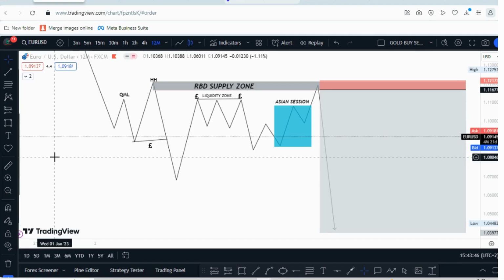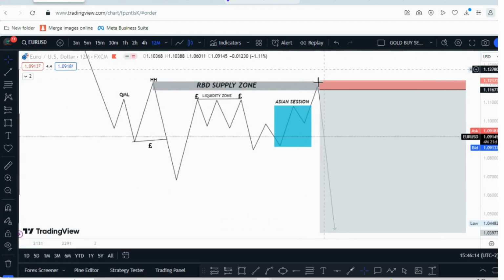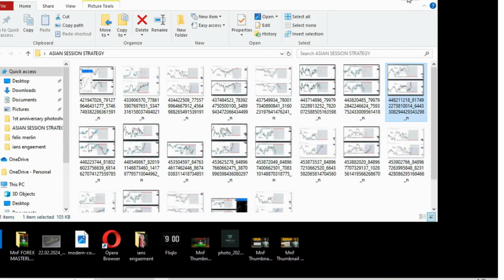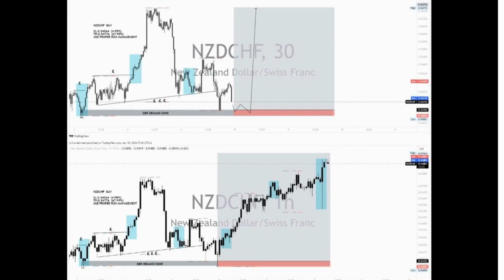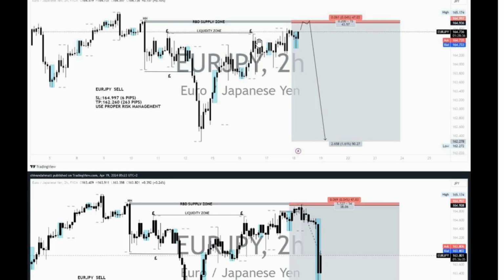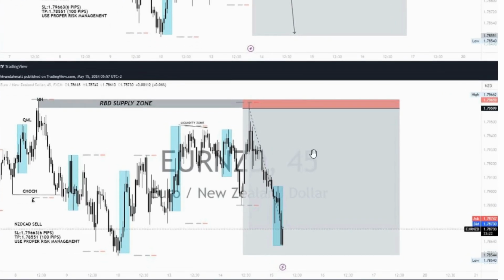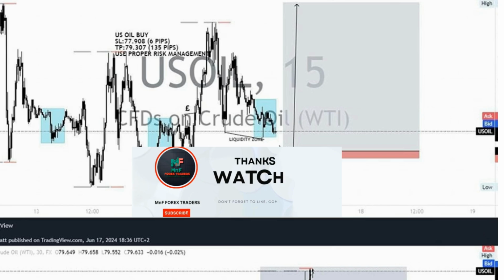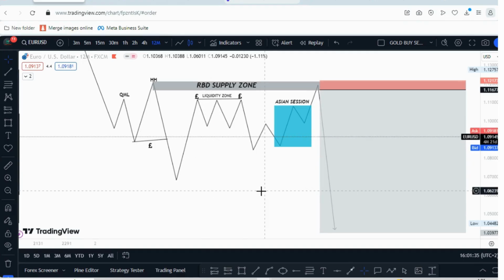Mastering the Asian Session for Maximum Profits :Proven Forex Strategy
Unlock the secrets of the Asian trading session with our expert strategy designed to maximize your Forex trading profits. In this video, we break down the key elements of the Asian Forex trading strategy, perfect for traders looking to capitalize on low volatility markets. Learn step-by-step how to implement this strategy, from identifying market trends to executing profitable trades. Whether you’re a beginner or a seasoned trader, mastering the Asian session can elevate your trading game.

🔥 What You’ll Learn:
- The best times to trade during the Asian session
- How to identify and capitalize on low volatility markets
- Key technical indicators to use for the Asian strategy
- Risk management tips for consistent profitability